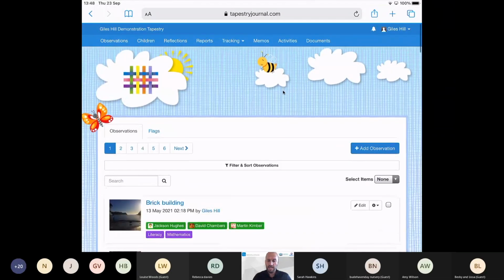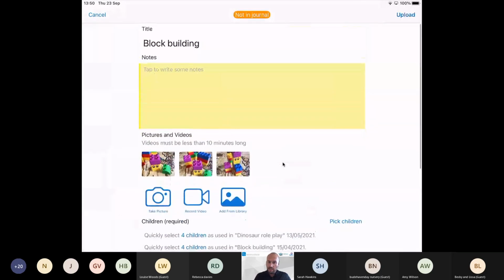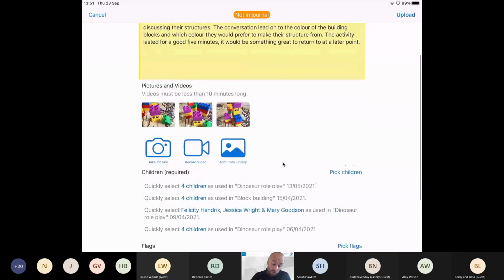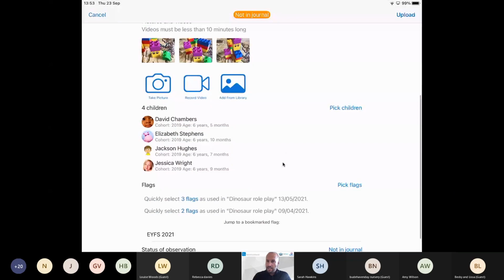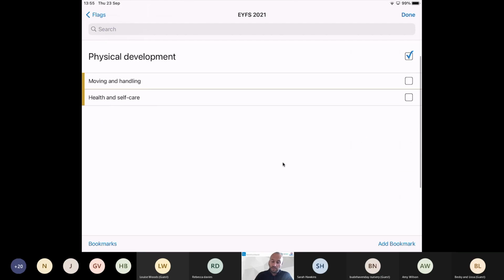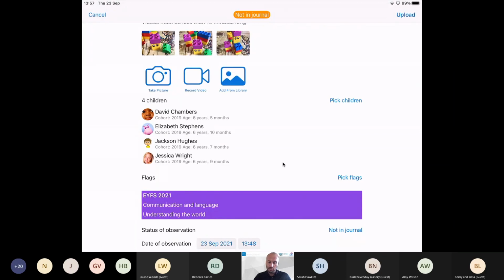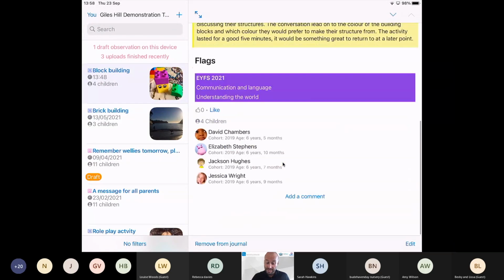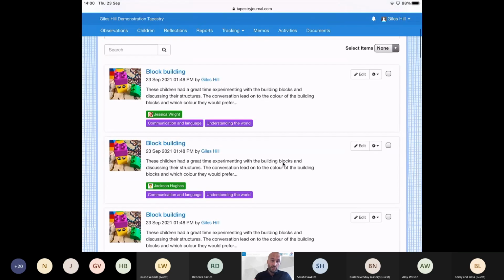Tapestry Part 2 New EYFS frameworks observation process with flags HD 1080p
Tapestry Part 2 New EYFS frameworks obs process with flags HD 1080p. Tapestry in the new EYFS era. Whether you a setting using the new Birth to Five or the new Development Matters, these videos will give you quick insight into using Tapestry, including new features that have been developed for the new EYFS requirements.